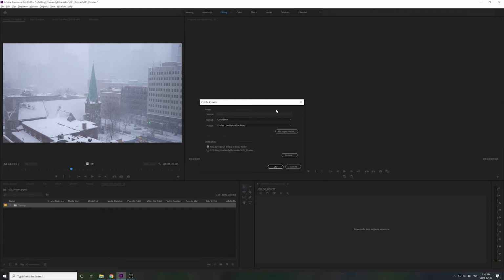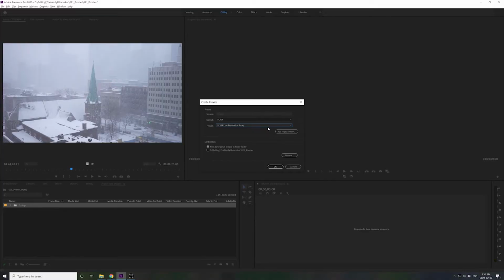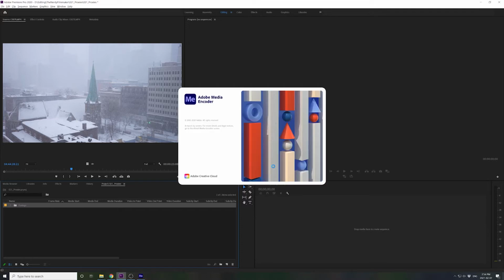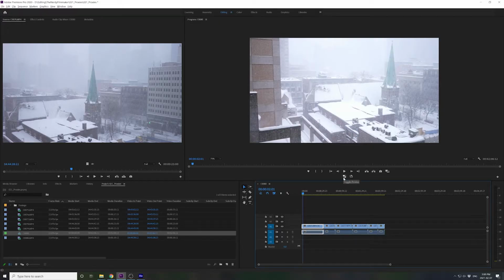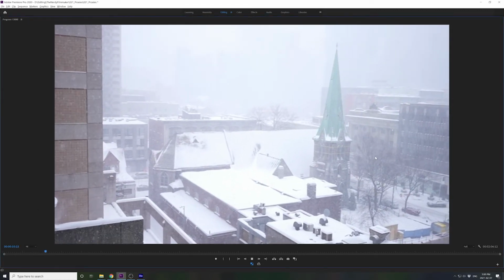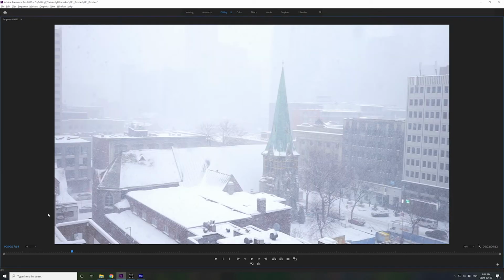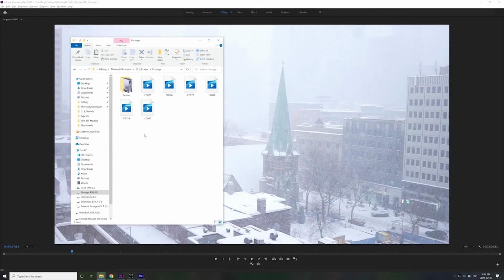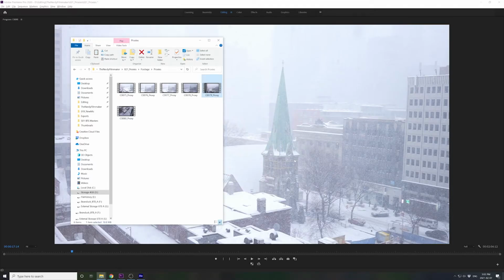How to DRASTICALLY Speed Up Your Editing with PROXIES | Premiere Pro for Beginners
Learn the number one way to speed up your editing in Adobe Premiere Pro with proxies. Heavy raw footage may cause Adobe Premiere Pro to slow down, while creating proxies can make editing less choppy, and make your Premiere Pro workflow faster and smoother.

My Gear (Amazon):
Sony a7S iii
Sony G Master 16-35mm 2.8 Lens
Sennheiser XSW-D Lav Mic
Godox VL-150 Light

I stream once a week, come say hi!